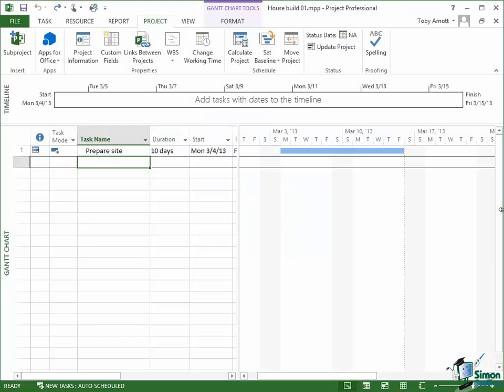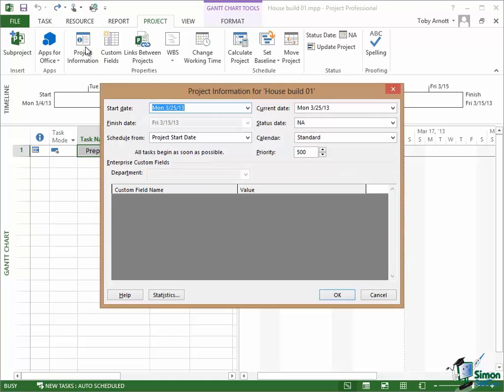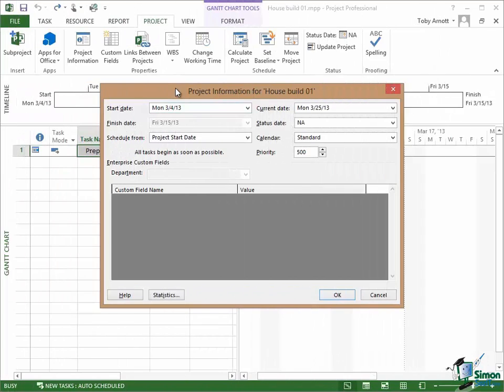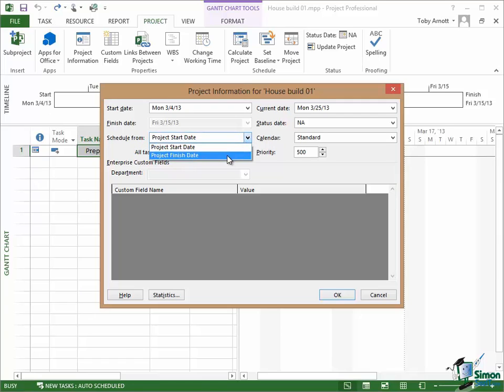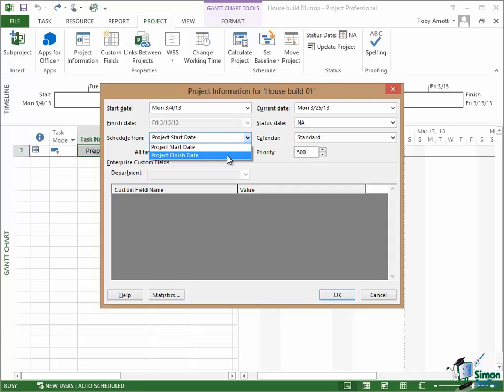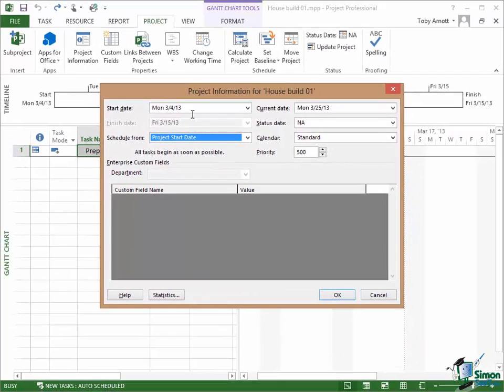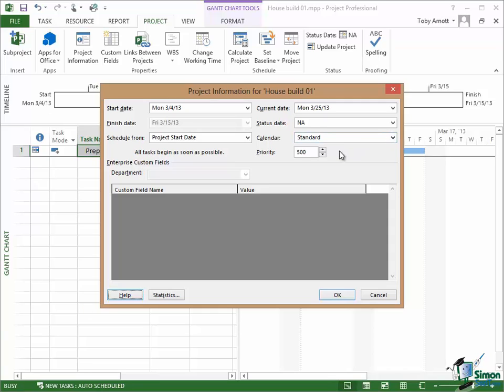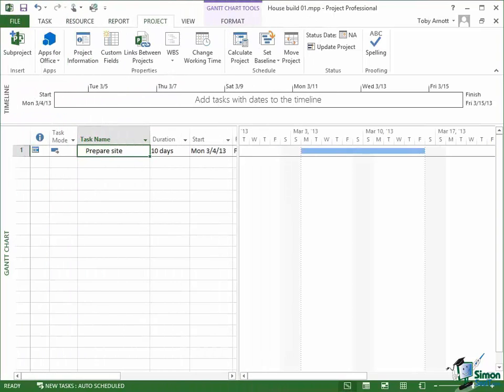Project 2013 for Beginners Part 14: Adding Project Information to Your Project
One of the important things that you need to consider when using Microsoft Project 2013 is the Project Information. Here you can set the project start date as well as the project finish date. The Project Information tool helps you to schedule the work on your project to enable you to finish it as quickly as possible. For example, when building a house, you'd want to finish building it as soon as possible in order to get the house on the market, sell it, and earn money for it. Each project uses the standard calendar by default, but there can also be multiple calendars associated with a project. For more information on how to use Project Information, watch this video!

Welcome back to our course on Project 2013.  In the previous section, we started our project for building a house.  We just put one task in, Prepare site, and I talked a little bit about duration, start date, etc.  But before we go on to put the rest of the main tasks into this project, I need to look at a couple of very important things that you’re always going to need to consider when you’re using Microsoft Project, and the first of these is Project Information.

On the Project tab in the Properties Group there is a button, Project Information.  Click on that and it brings up a dialog, the Project Information dialog.  Now right at the top we have a project start date and as you saw in the previous section by default, and we’ll come back to that in a moment, our tasks are being scheduled to start on the project start date.  Now effectively because I decided that I want to set this project a little bit in the past that I need to change the start date and you can always change the start date by going into Project Information and setting the start date here.  Now it might well be that you rarely want to set a start date in the past because hopefully you’re planning your projects for some time in the future.  But whether it’s the past or the future, it’s absolutely fundamentally important that you set the start date correctly.  So let’s click on the drop down here, use the date picker, and we’re going to set the start date to March 4th which is where I scheduled that first task to begin.  So click on that and my start date is now changed.

So if we were building a house and we had a start date of March 4th, the chances are that our objective would be to finish building the house as soon as possible.  And one of the things that we would be using Microsoft Project for would be to help us to schedule the work on building the house which would enable us to finish as quickly as possible, get the house on the market, sell it, and get the money for it.  However, that’s not the only sort of project scheduling requirement and if you just go down a couple of controls to there, you find one that says Schedule from project start date.  You’ll use this a lot.  You’re saying start on March the 4th, do the scheduling from the start date, and get it finished as quickly as possible.  But there is another option and if you click on this one, the other option is project finish date and there are some projects where your objective is not to start now and finish as soon as possible but to start as late as possible with the objective of finishing on or by a particular date.  So for example, supposing that you were planning a wedding or supposing that at work you were planning a big event, maybe a company meeting, maybe an announcement to the press.  Your objective would be to finish by a certain date not to start on a certain date.  In that case, the point I made about making absolutely sure that you’re start date is right would become equally important for your finish date, and that is you’d have a finish date and you’d know I must be finished by that date and rather than saying as with the start date scheduling that I want to finish as soon as possible, you may say here’s my end date but I want to start as late as possible.  So I don’t want to start getting ready for this event now if I don’t need to.  Tell me how late I can leave my preparations.